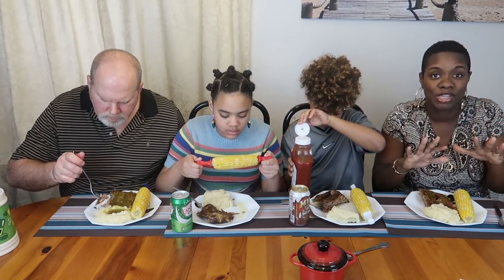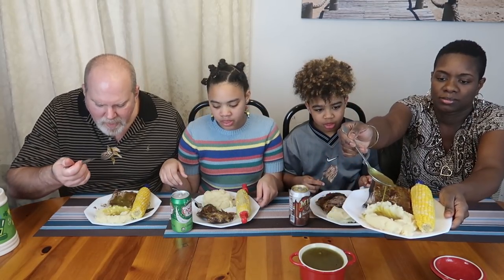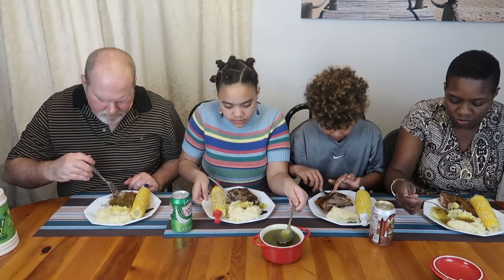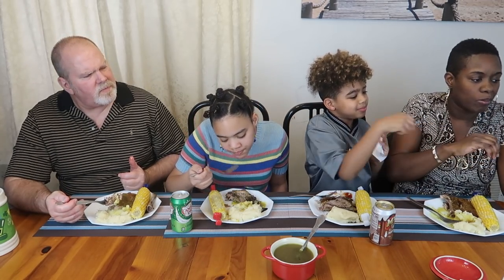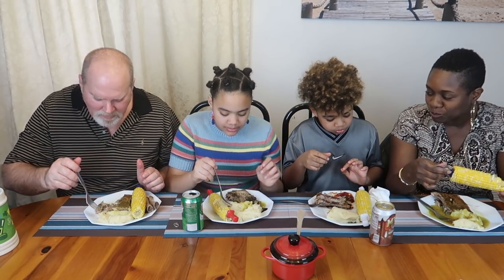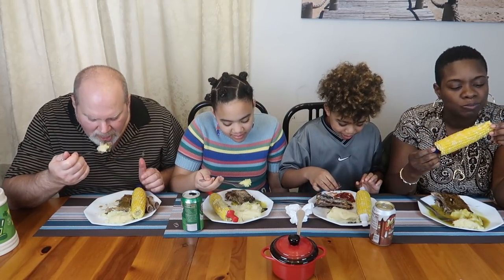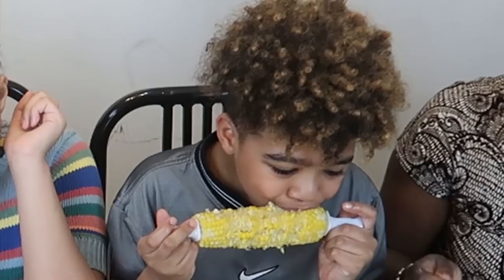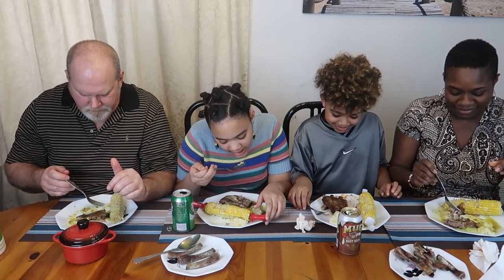HILARIOUS 🤣 FART SPRAY PRANK GONE WRONG 🤢 | MASHED POTATOES AND RIBS MUKBANG |SEE FAMILY'S REACTION🤣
HILARIOUS 🤣 FART SPRAY PRANK GONE WRONG 🤢 | MASHED POTATOES, CORN ON THE COB AND RIBS MUKBANG | SEE FAMILY'S REACTION🤣.

Thank you all. We love you! Jim & Sarah

JS Backstage
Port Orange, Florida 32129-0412